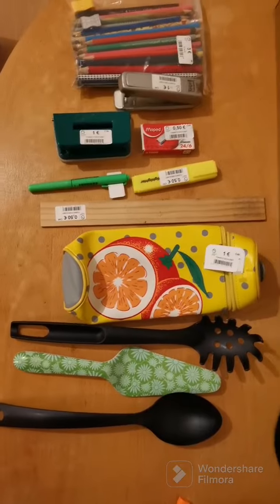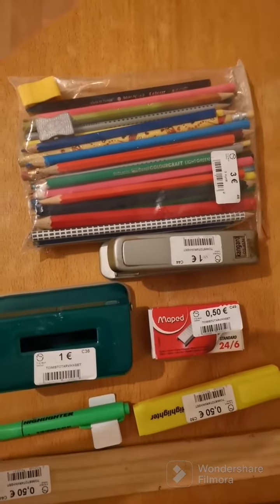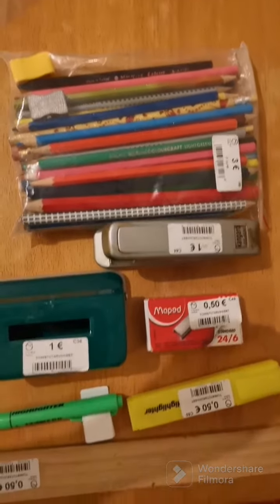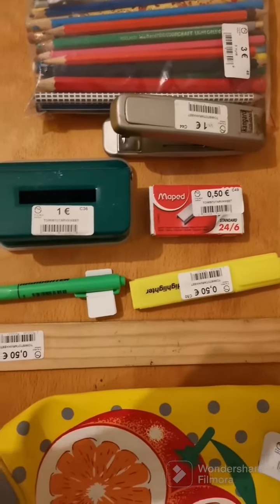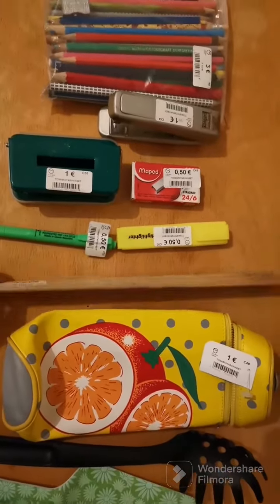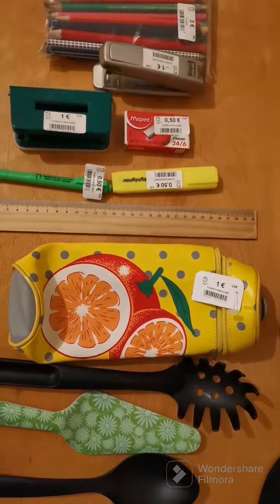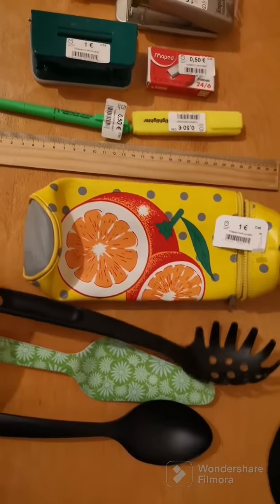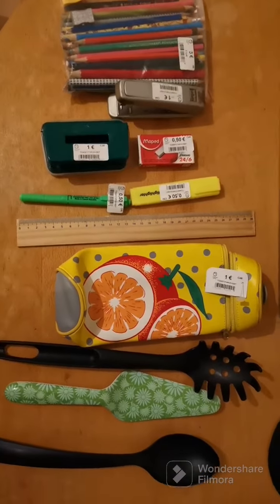Pääkaupunkiseudun Kierrätyskeskus / Koivukylän tavaratalo (Recycling Center in Vantaa)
Recycling center in Vantaa, affordable prices and the quality is good.